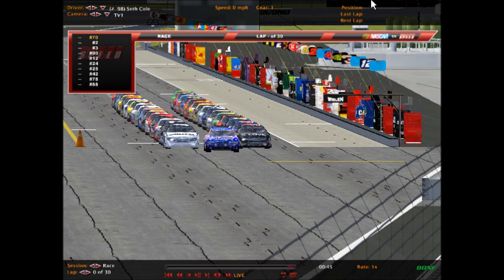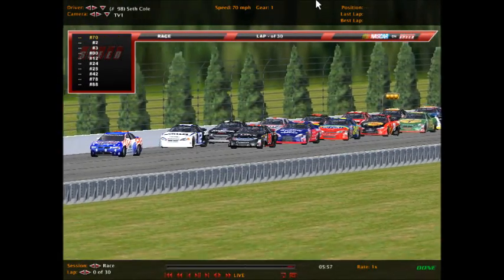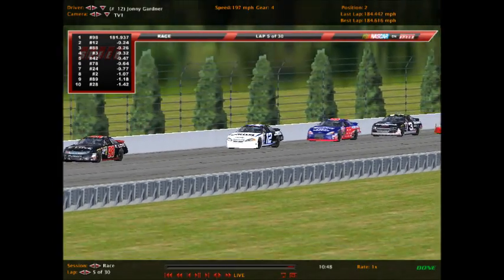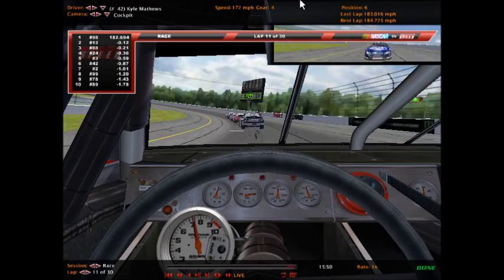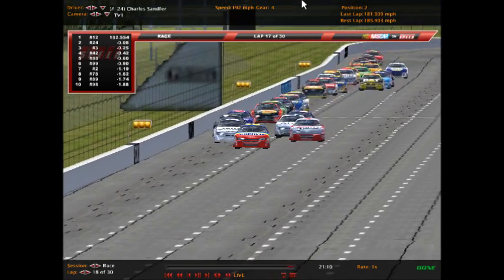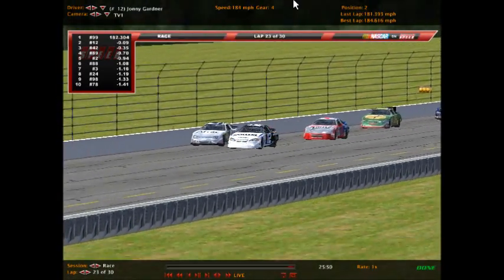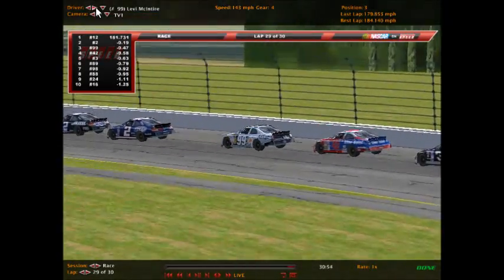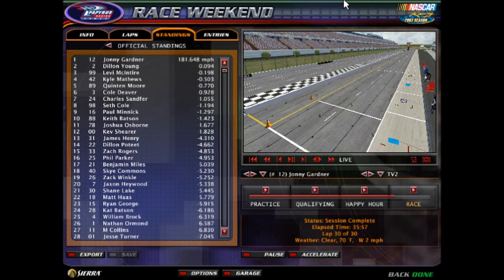NNSCRA Castrol GTX Cup Series Season 24 Race 16 WIX Filters 400